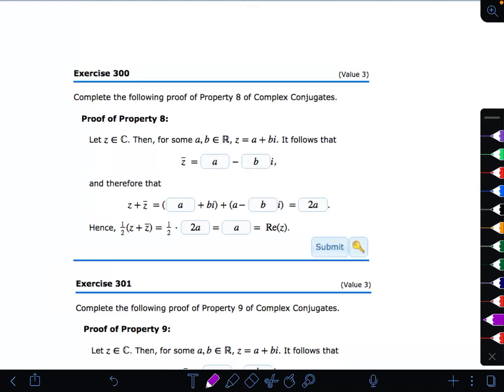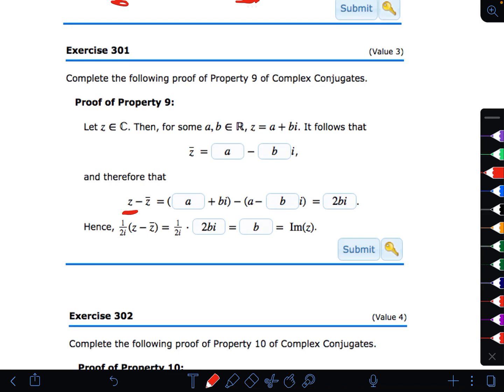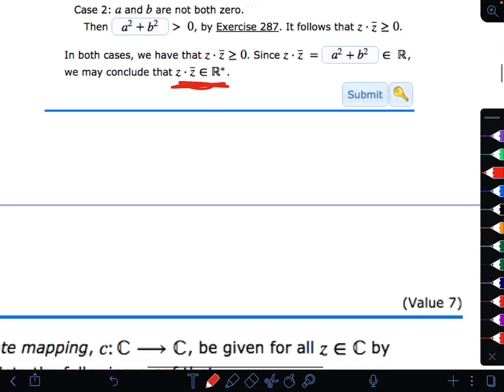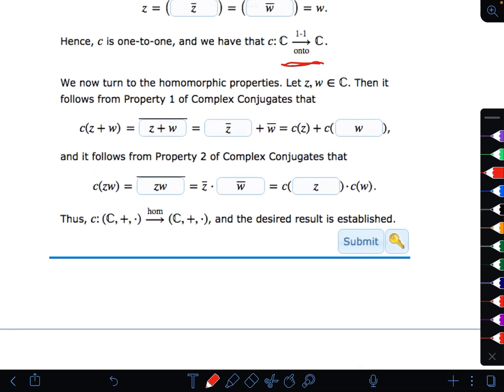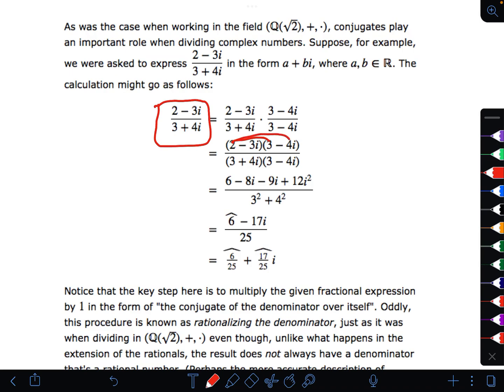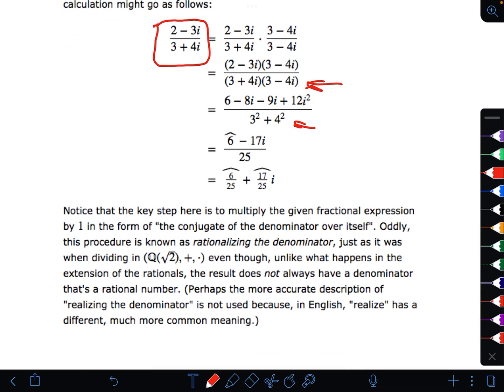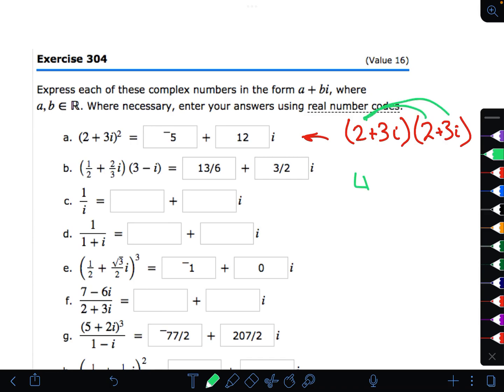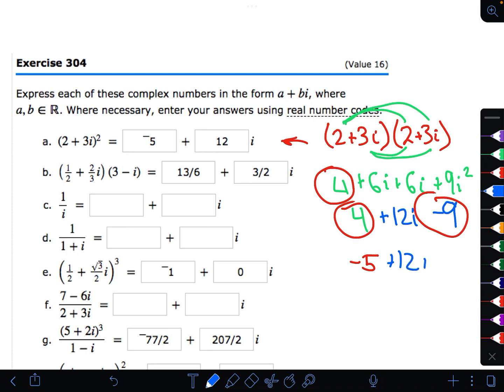Chapter 14 day 62 (complex conjugates)